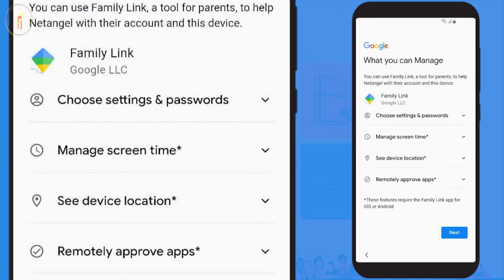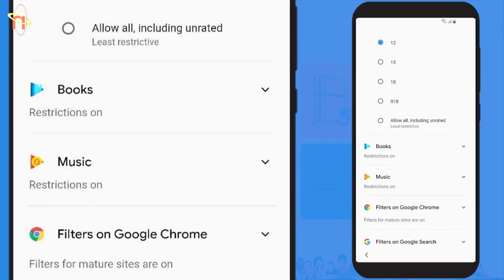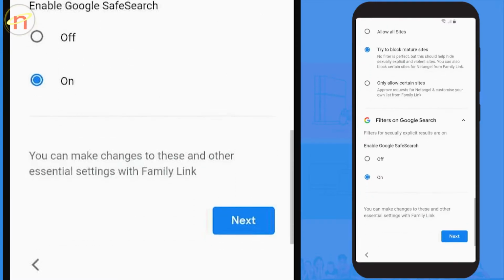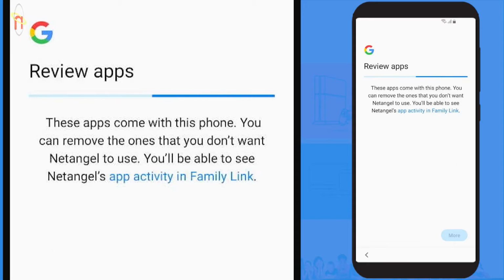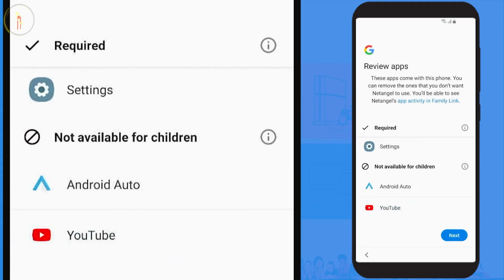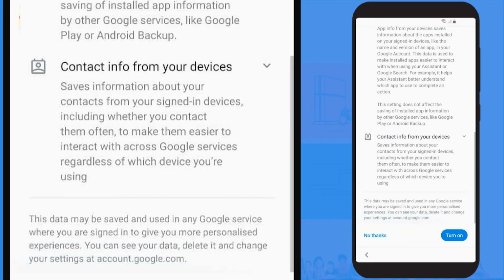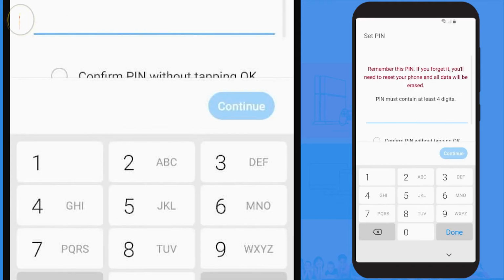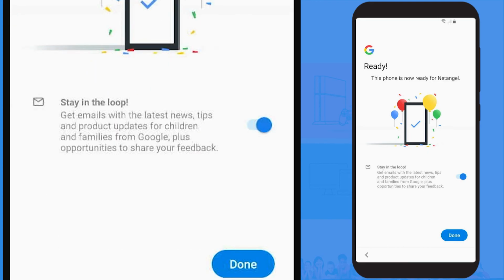Setting up and configuring Google Family Link - Part One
In this video we will show you how to:
Set the appropriate age ratings for apps, games, google play films, google play music, and google play books.
Ensure that the explicit content filters are enabled to protect your child while browsing online